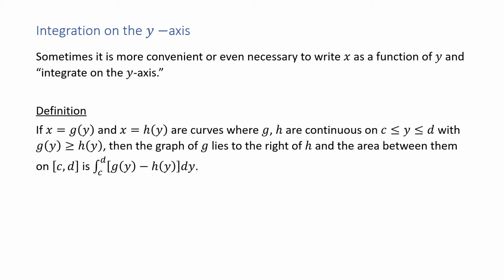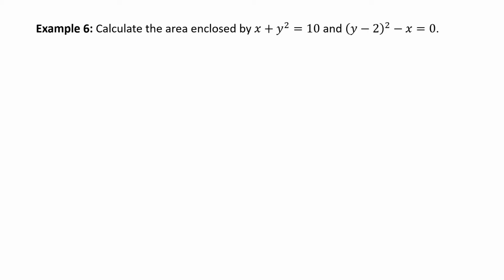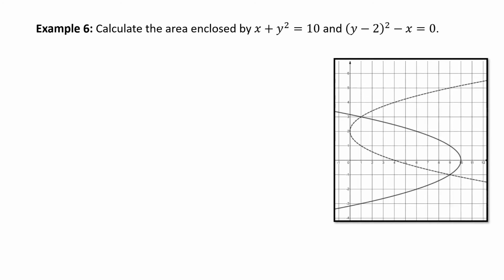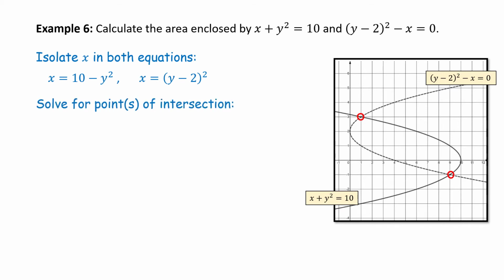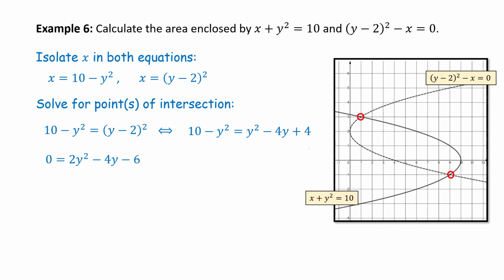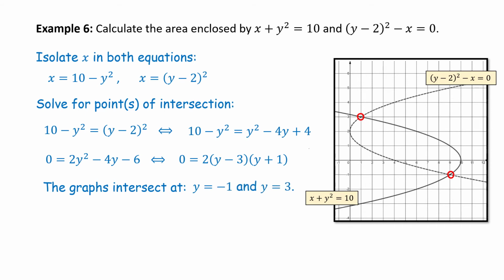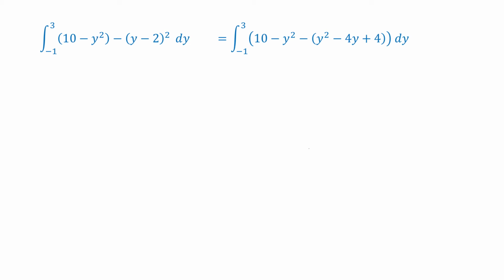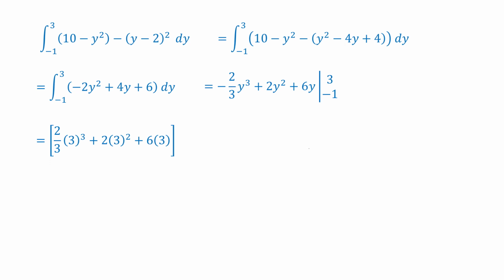1710 Content 5 1 Areas Between Curves Example 6